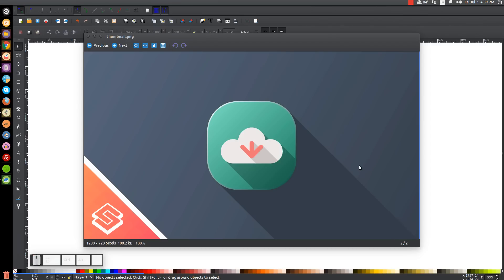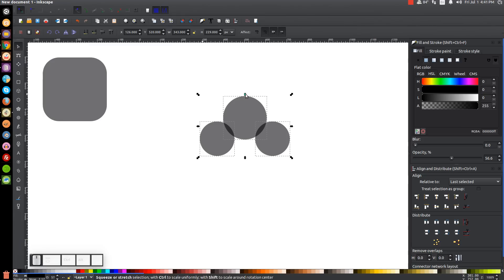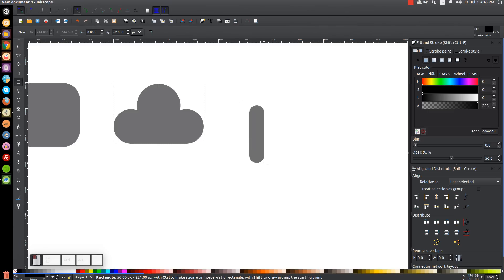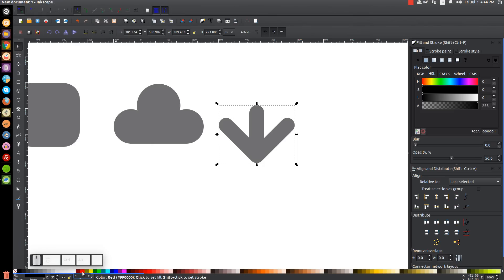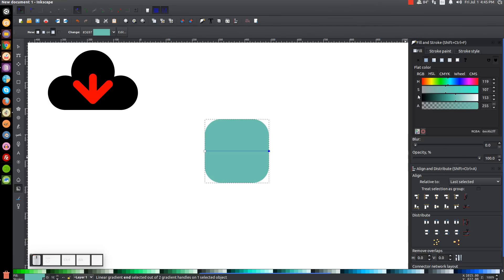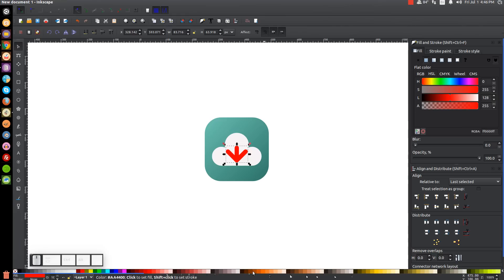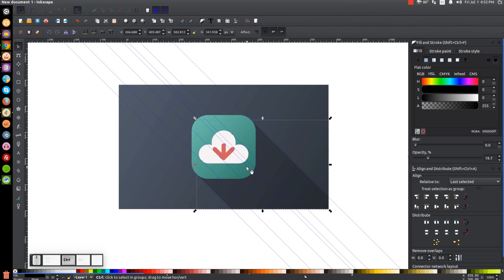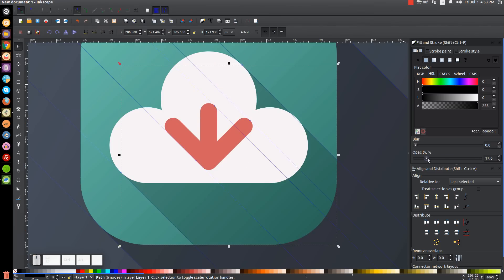Inkscape Tutorial: Download Icon with Long Shadows